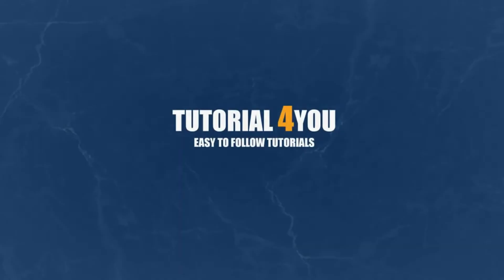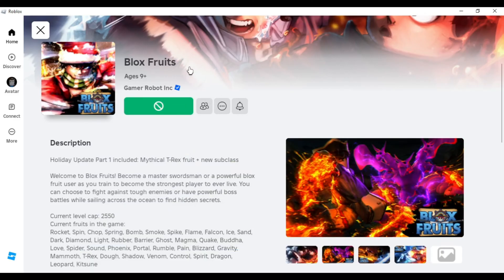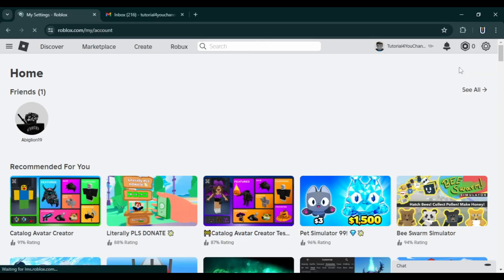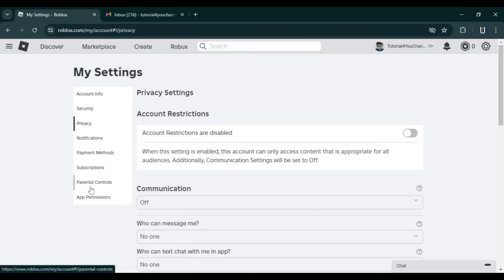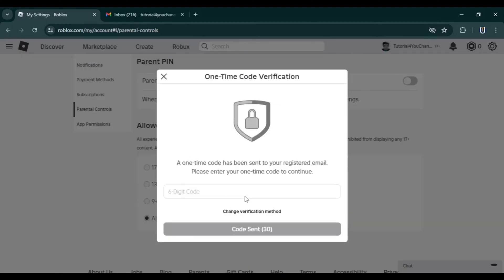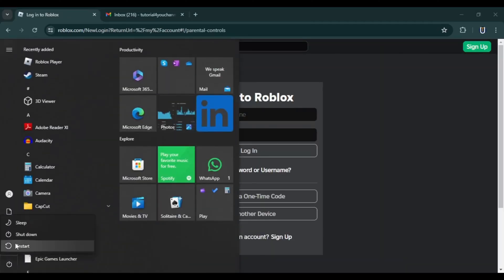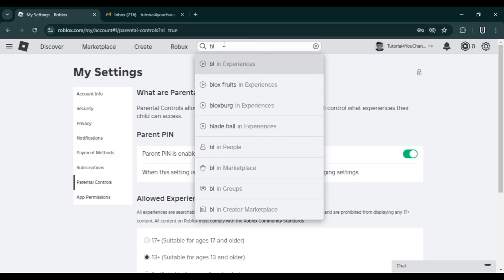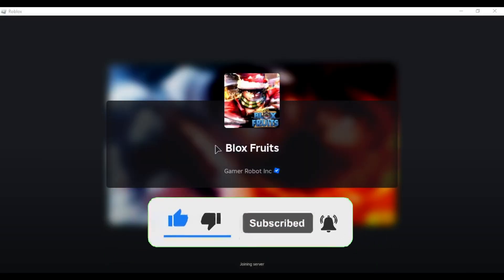How to Fix "This Experience is Unavailable Due to Your Account Settings" Error in Roblox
Struggling with the "This Experience is Unavailable Due to Your Account Settings" error in Roblox? This tutorial will walk you through step-by-step instructions to resolve this issue. Whether you're facing this problem due to account restrictions or parental controls, we’ve got the solutions you need to get back to enjoying your favorite games on Roblox.

 Key Topics Covered:
1)Understanding the Error Message:
a)What does "This Experience is Unavailable Due to Your Account Settings" mean?
b)Common causes of this error.